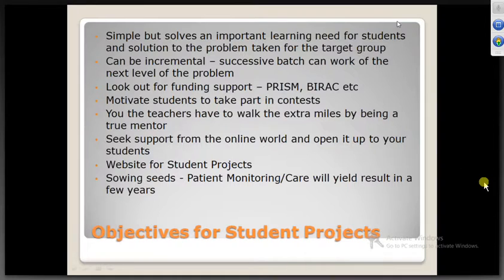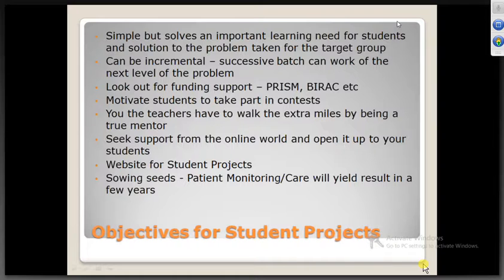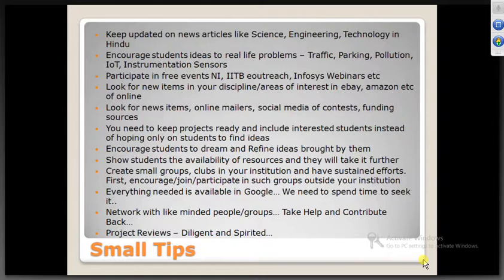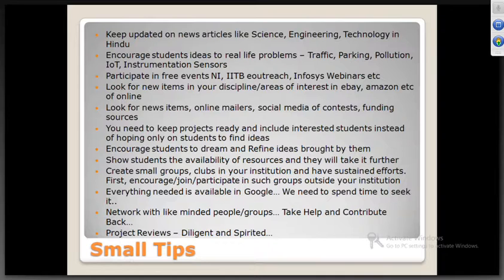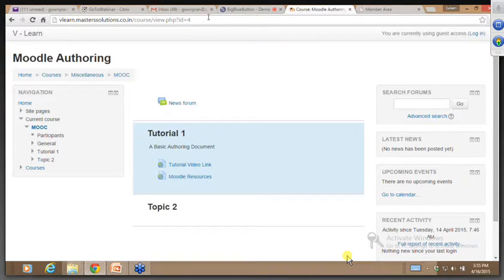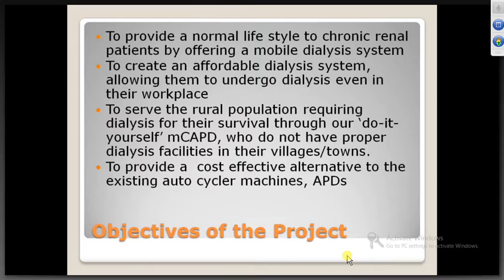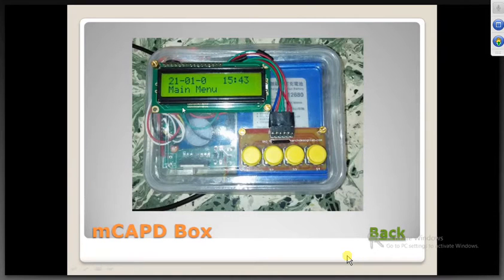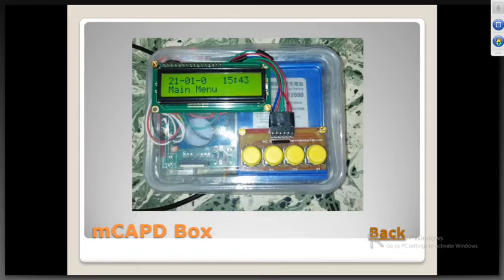TO USE STUDENT PROJECT EFFECTIVELY